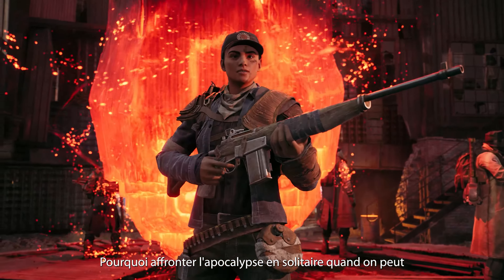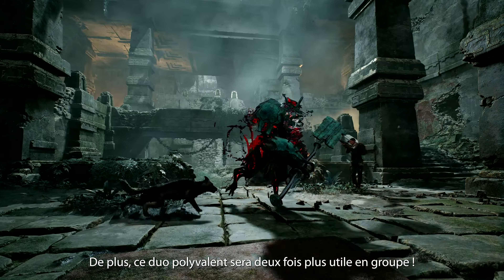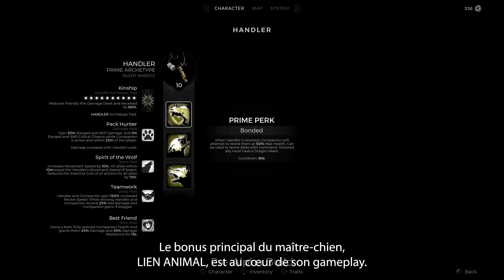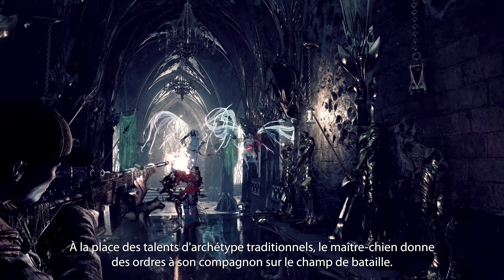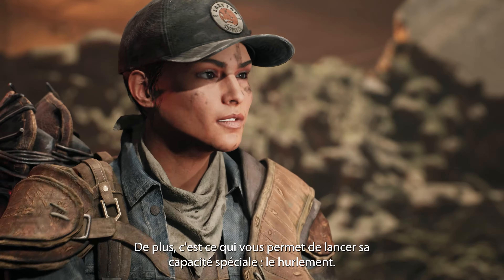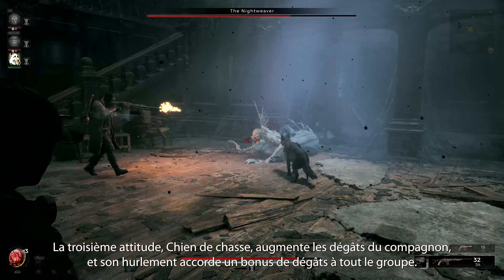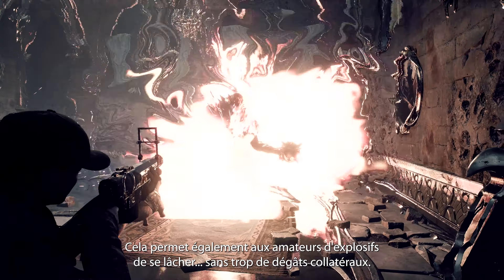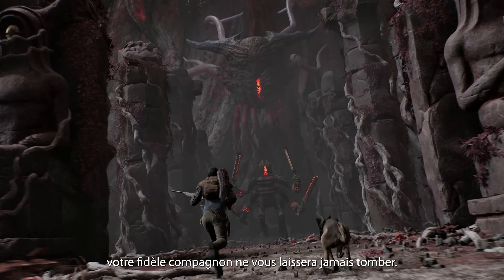Remnant 2 - Lumière sur un archétype "Le maître chien" (2023.04.19)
Sortie : 2023
Plateforme : PS5, Xbox Series, PC
Dev : Gunfire Games
Edit : Gearbox Publishing